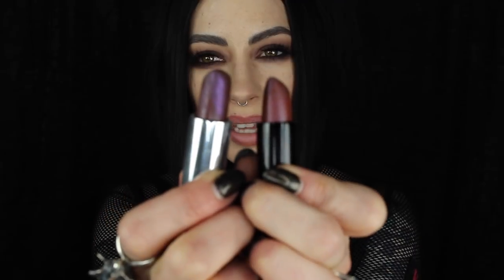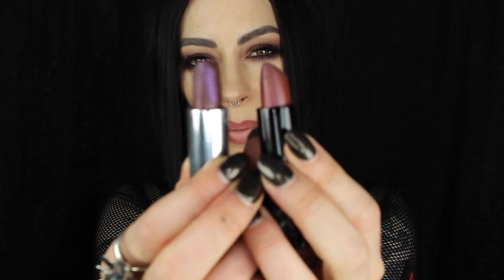ALL 40 shades Kat Von D Studded Kiss Lipstick New Formula Swatch & Review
Swatches of all 40 shades of Kat Von D Beauty Studded Kiss Lipstick- newly reformulated! All lipsticks swatched and a review on the NEW formula after the swatches!

Available NOW

I used Smith Cosmetics 302 brush to clean up the edges of my lipstick swatches.

My makeup in all sections was Illamasqua Skin Base 4.5, Kat Von D Basket Case Liner and KVD Shade & Light Eye Contour Palette- for the eyes and cheeks.

Frame ring- The Great Frog

Shades

Permissions beyond the scope of this license may be available contact artist via email.
(P) Matthew McGilvery
COMPOSER: Matthew McGilvery
PUBLISHER: Matthew McGilvery

(P) Matthew McGilvery
COMPOSER: Matthew McGilvery
PUBLISHER: Matthew McGilvery

(P) Matthew McGilvery
COMPOSER: Matthew McGilvery
PUBLISHER: Matthew McGilvery

(P) Matthew McGilvey
COMPOSER: Matthew McGilvery
PUBLISHER: Matthew McGilvery

These links will take you directly to the product mentioned. Of course you don't have to use them, but I truly appreciate your support if you do. I will NEVER endorse/use a product I don't love.

Instagram, Snapchat, Periscope, Twitter- jessicahazemua

Intro animation and music by Justin Malek

My hand mirror

Selfie/Thumbnail camera- Sony A5100